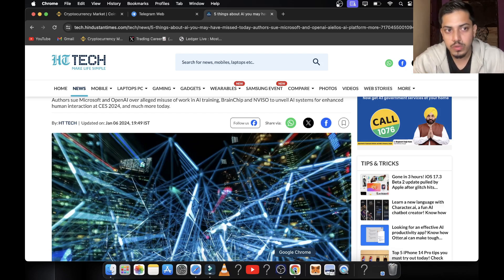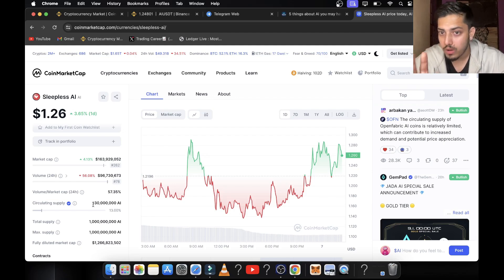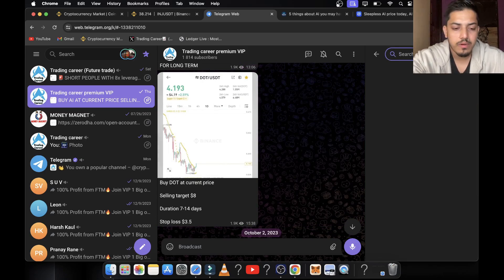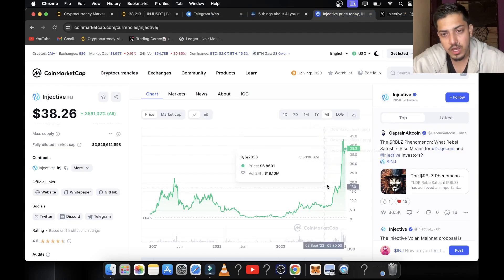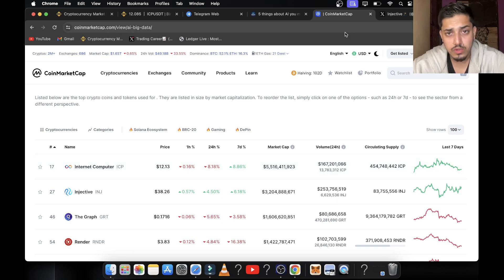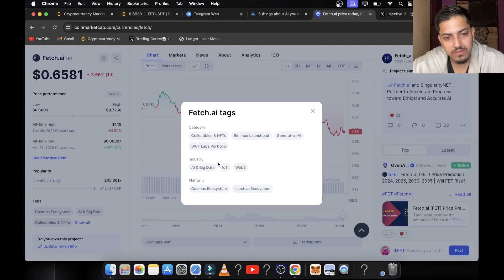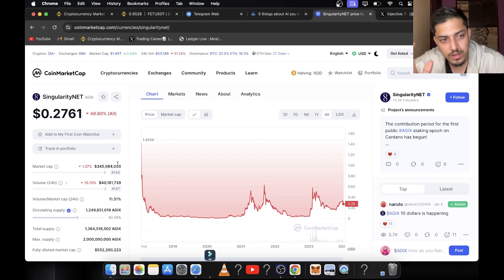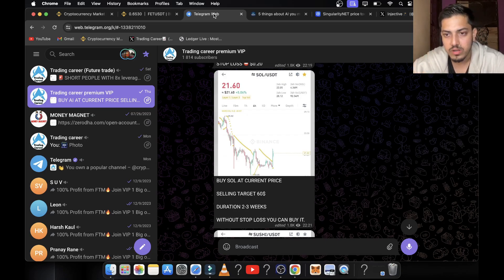THESE AI CRYPTO PROJECTS WILL 1000X (RETIRE EARLY WITH THESE COINS)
My set up⬇️

factual.